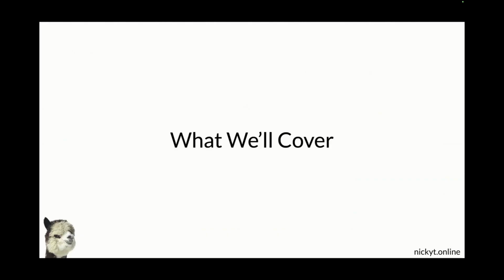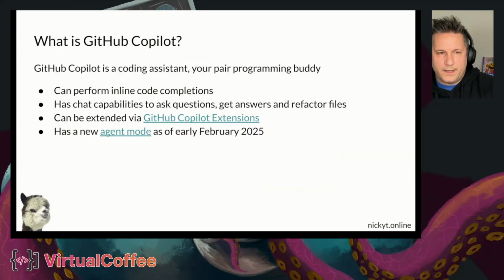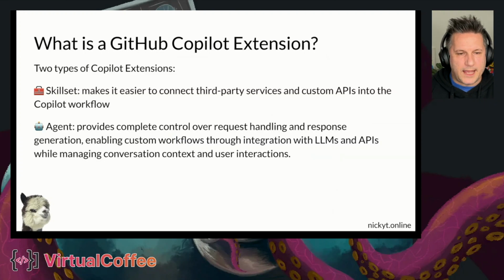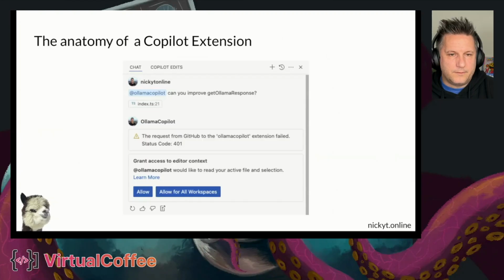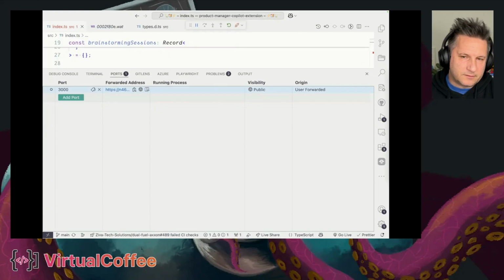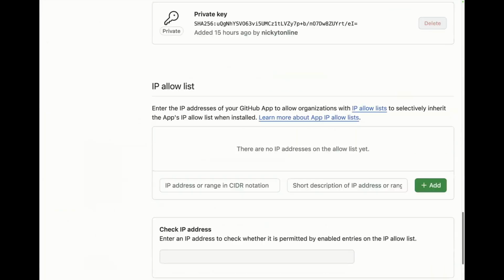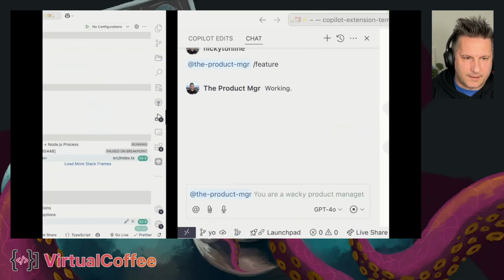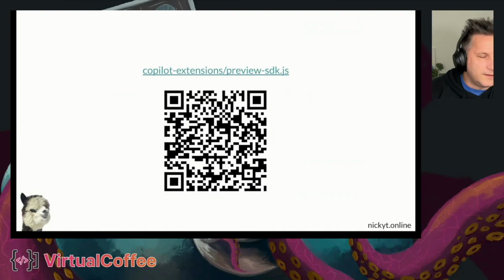Let’s Create a GitHub Copilot Extension! by Nick Taylor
Get hands-on in this talk where we’ll create a GitHub Copilot Extension from scratch. We’ll use the Copilot Extensions SDK, and Hono.js, covering best practices like payload validation and progress notifications and error handling. We’ll also go through how to set up a dev environment for debugging, including port forwarding to expose your extension during development as well as the Node.js debugger. By the end, we’ll have a working Copilot extension.